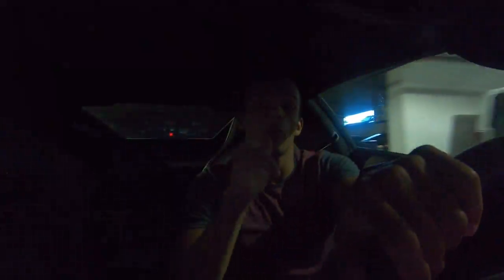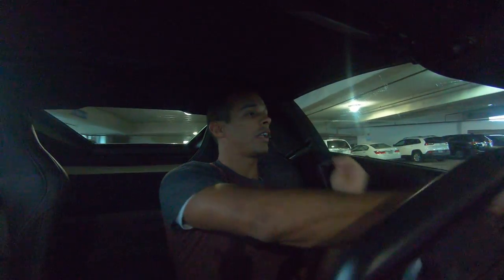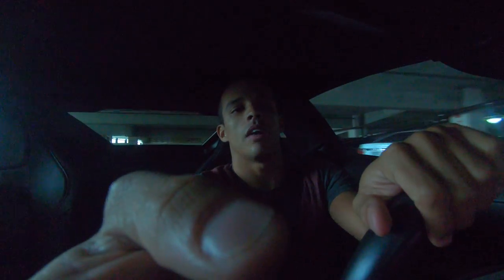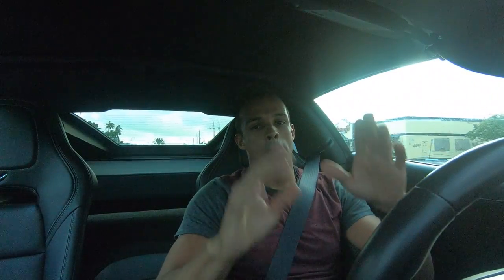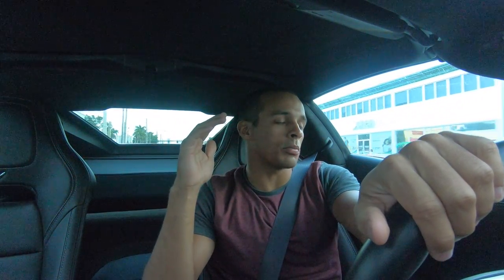***CORVETTE ZR1 TALK*** Is it worth it and/or worth upgrading???